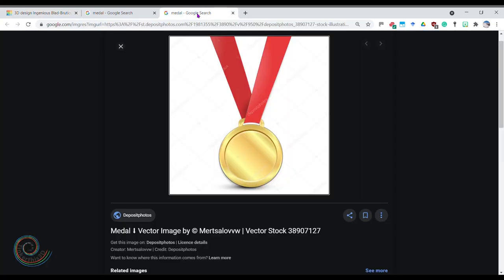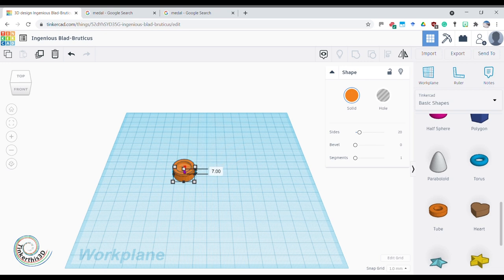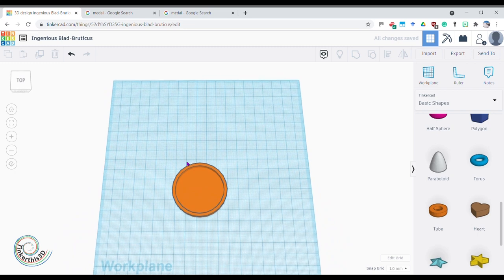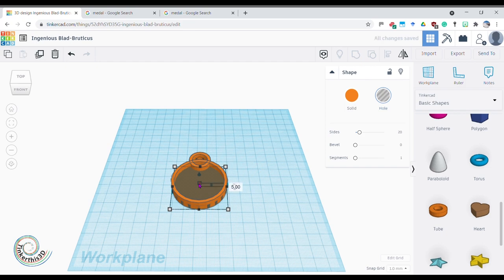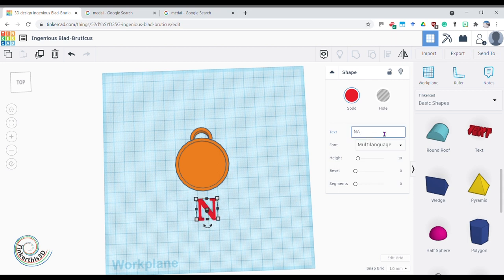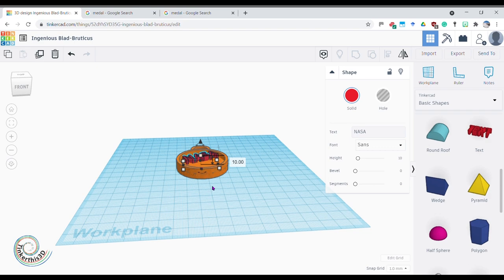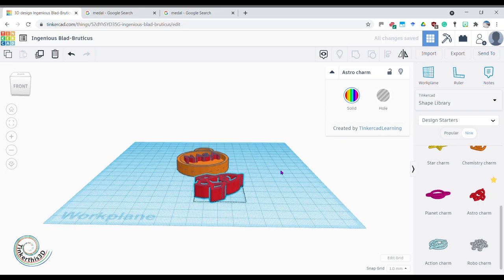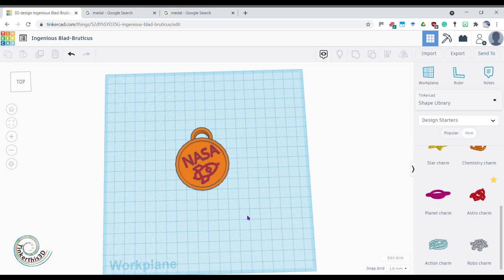3D modeling a Medal in TinkerCAD Part 1 (NASA Patch). 3D printing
In this video, you will learn to build the basics of a medal in TinkerCAD.

Skills Covered
Work in a 3D environment
Basic Shapes
Text
Align
Duplicate
Rotation
Basic shape holes
Scale
Precision movement
Grouping